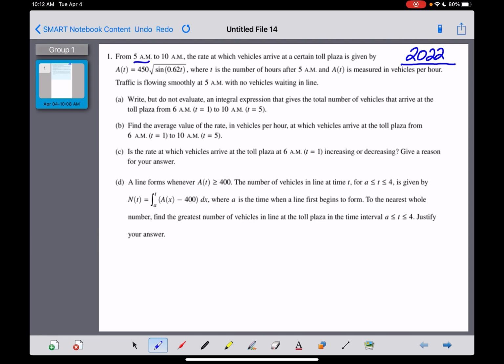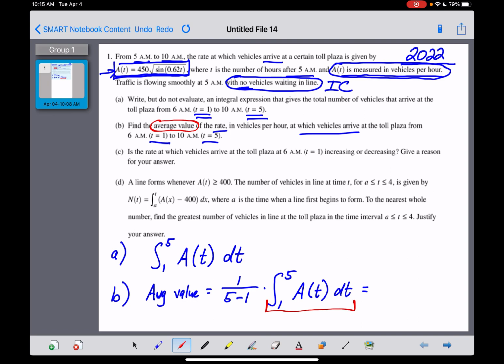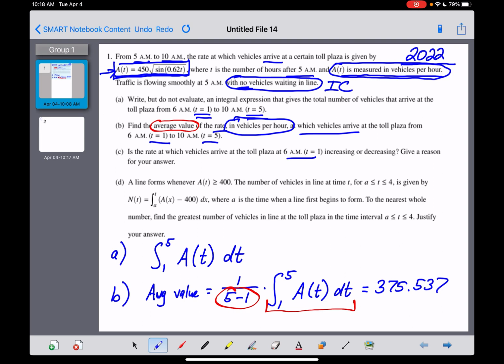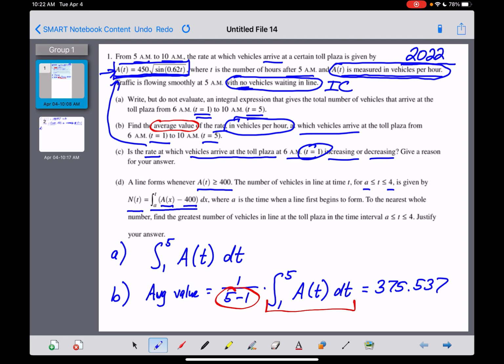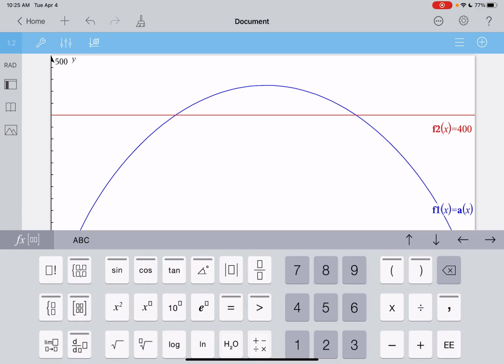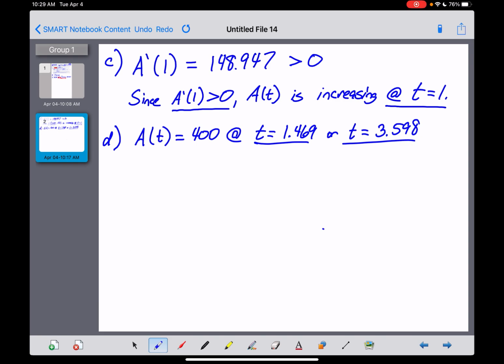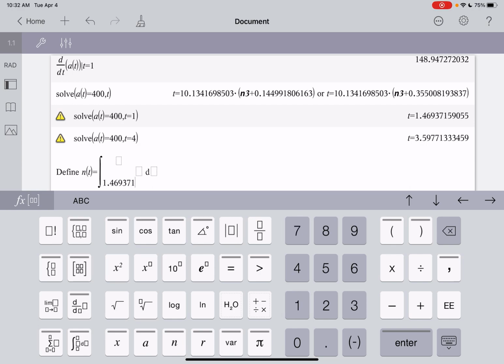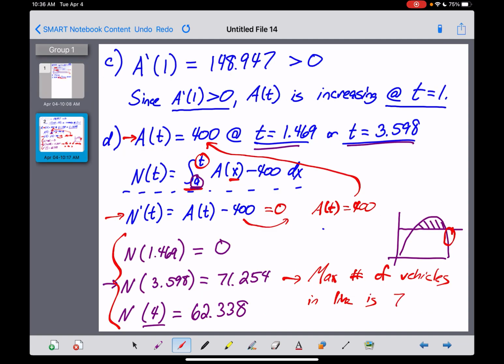AP Calc - 2022fr.1